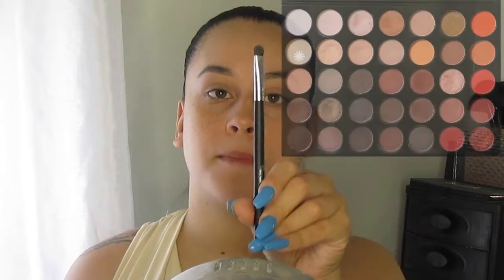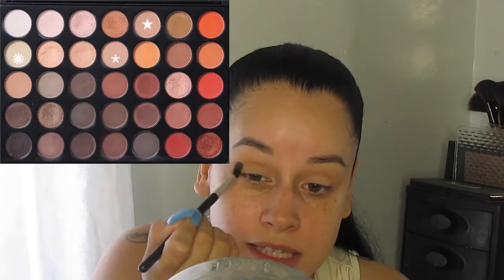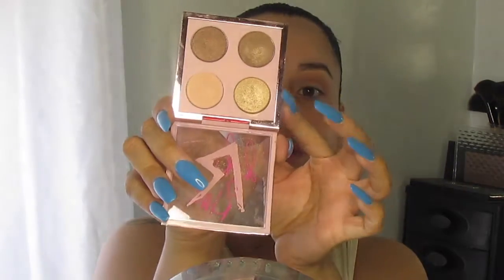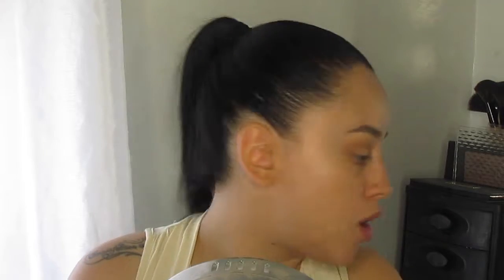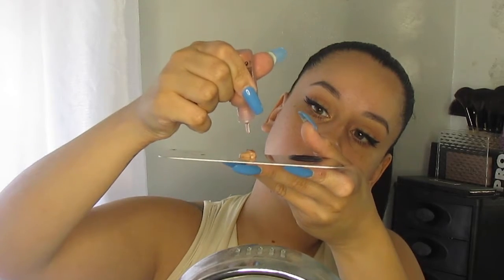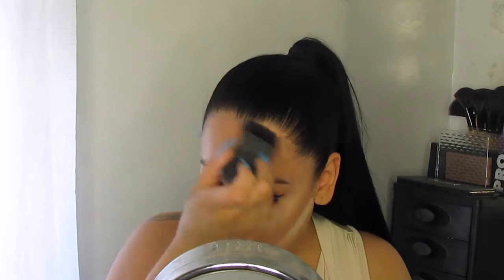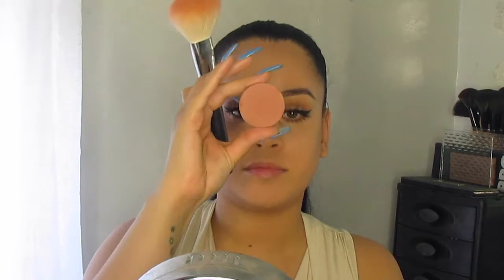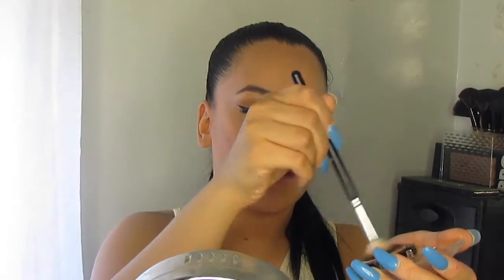Bronze Summer Makeup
Enjoy dolls!!

Snap: XXjaemarieXX

xoxox
Jae